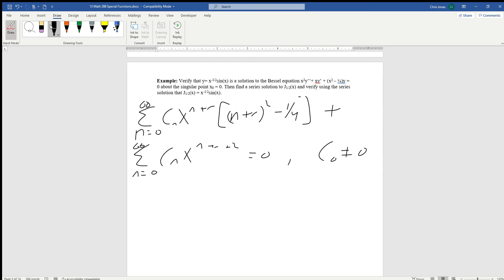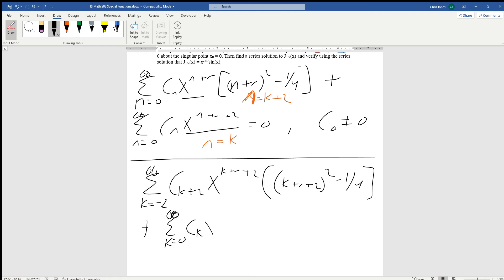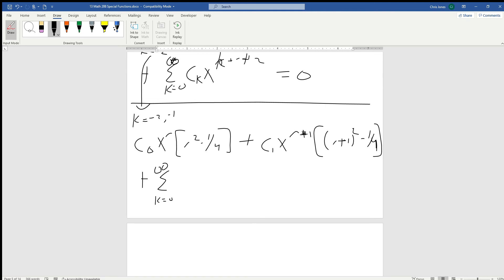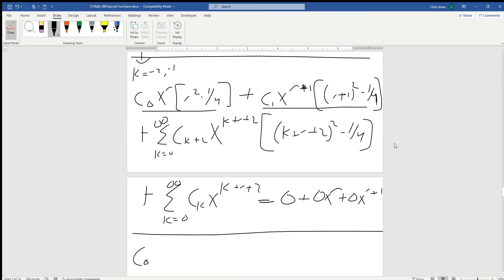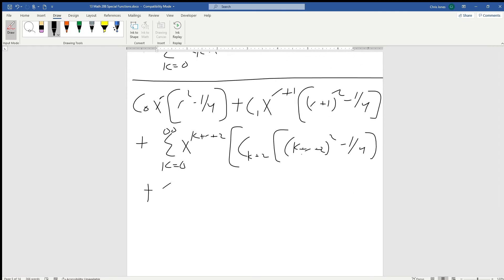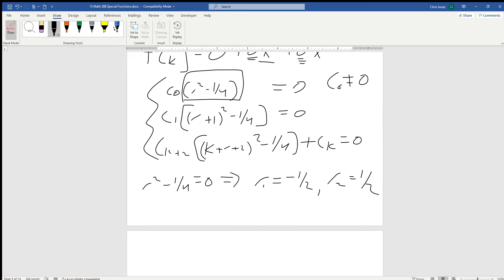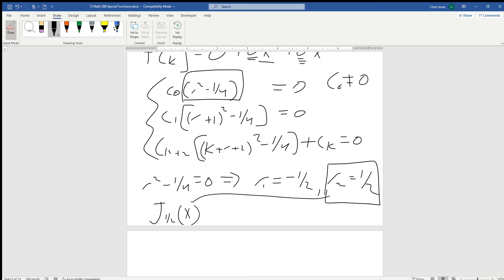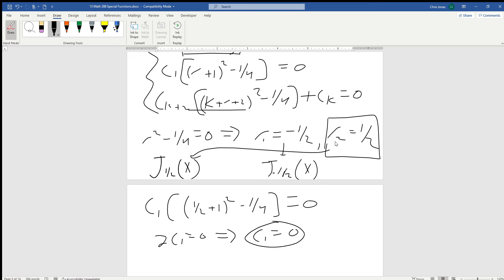13 3 2 Math 208 Special Functions